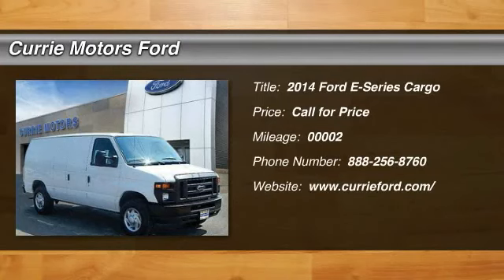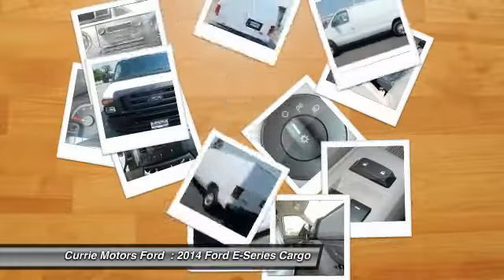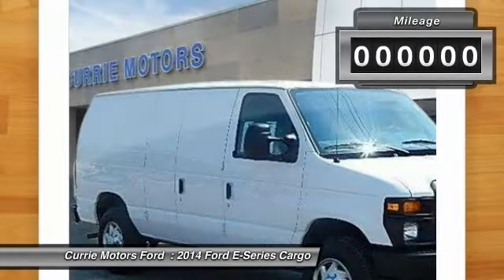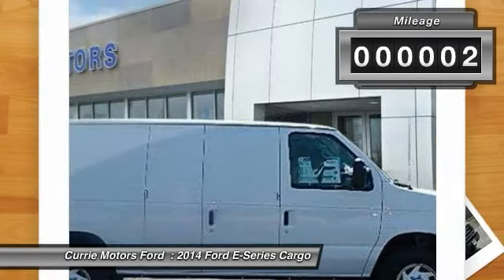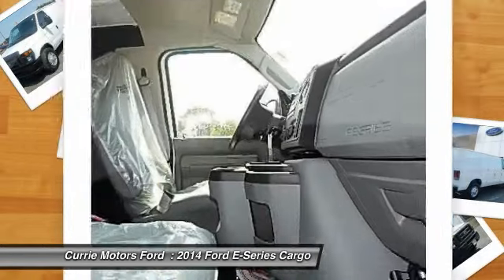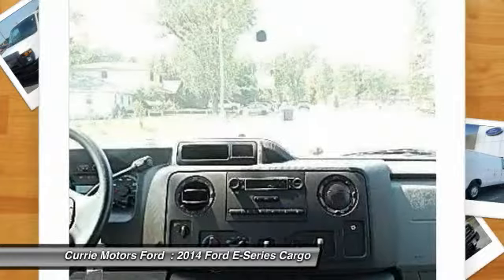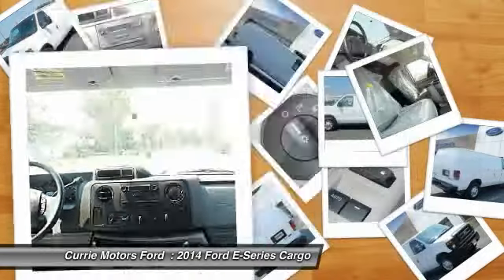2014 Ford E-Series Cargo Frankfort IL B2426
2014 Ford E-Series Cargo

Don't miss this 2014 Ford E-Series Cargo. It's equipped with Automatic transmission and features a Oxford White exterior. With 2 miles, You'll want to take this car home. Make a great choice today.